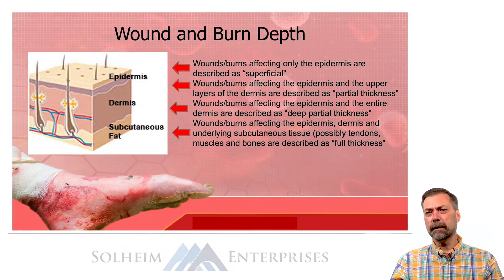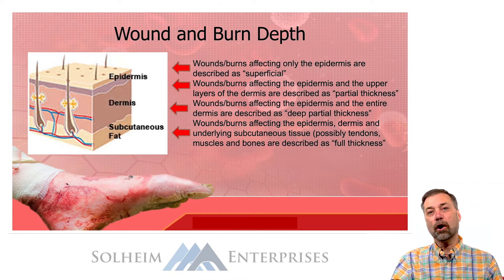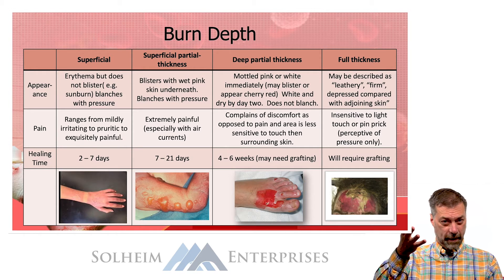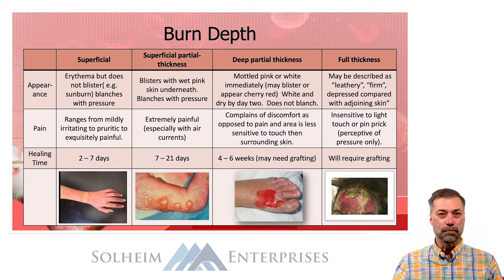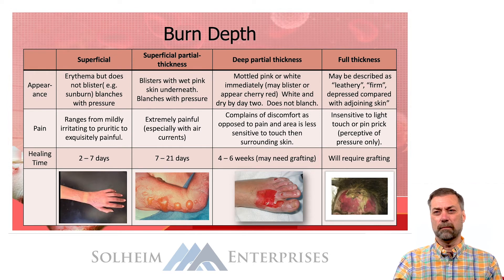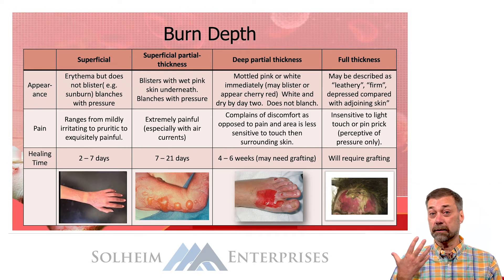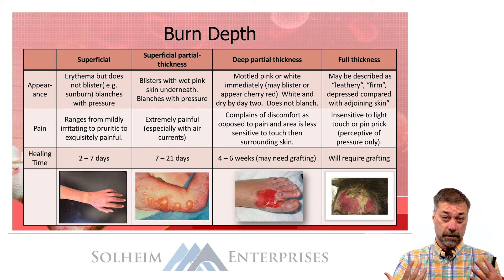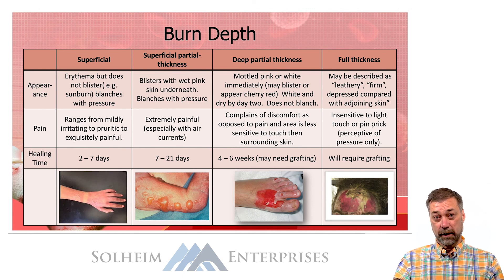BURN DEPTH: 2020 Online TCRN Exam Review Course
Do you know which type of burn requires a skin graft? Our 2020 Online TCRN Review Course, which covers burns in far greater detail, is available for preorder now. We'll launch the course full course on October 28, 2020.

This continuing nursing education activity was approved by the Emergency Nurses Association, an accredited approver by the American Nurses Credentialing Center’s Commission on Accreditation.